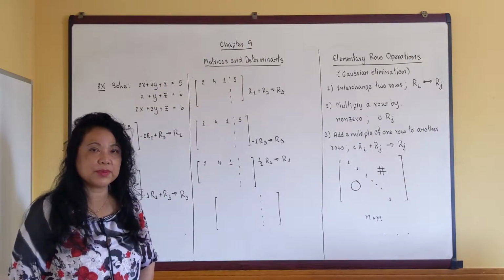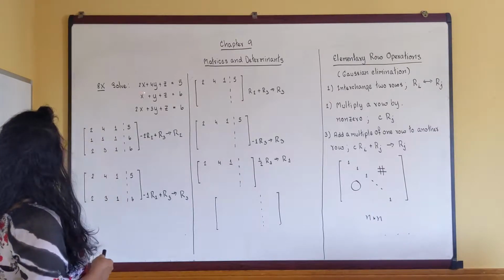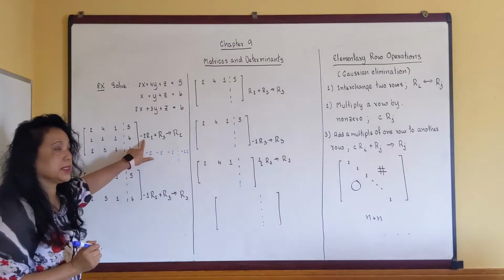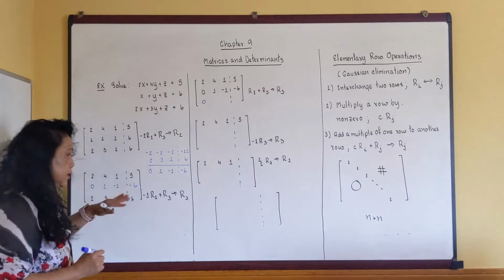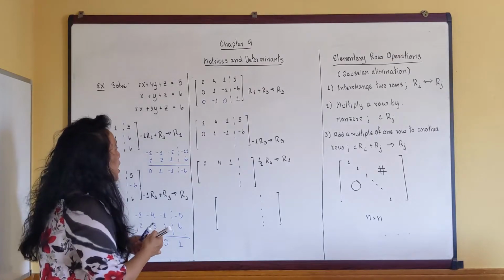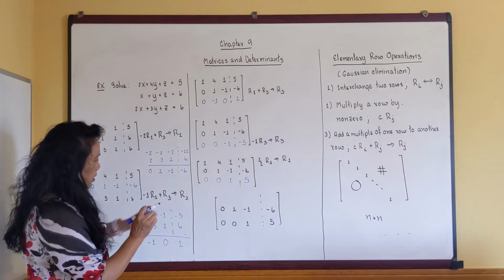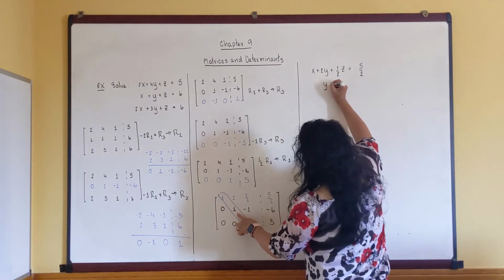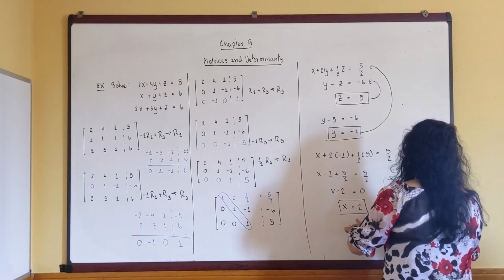Math 140 Chapter 9 Matrices and Determinants Part I